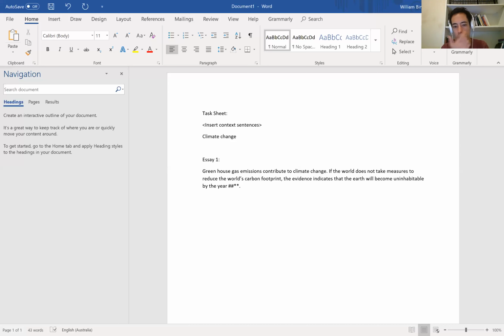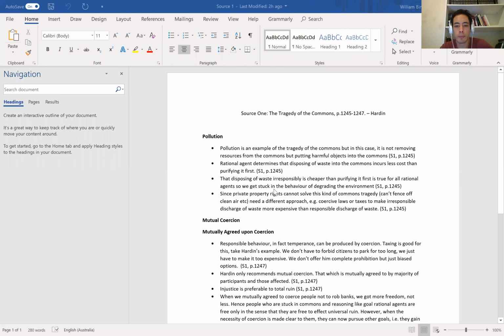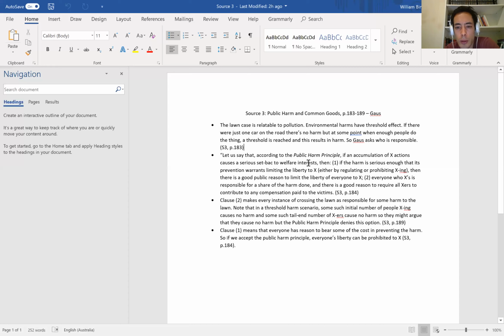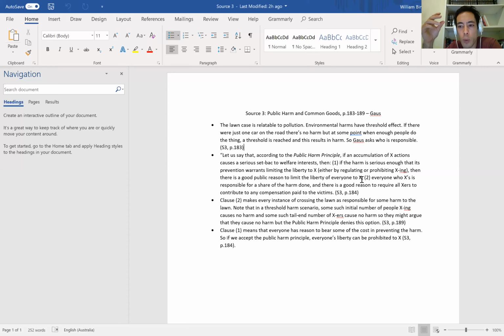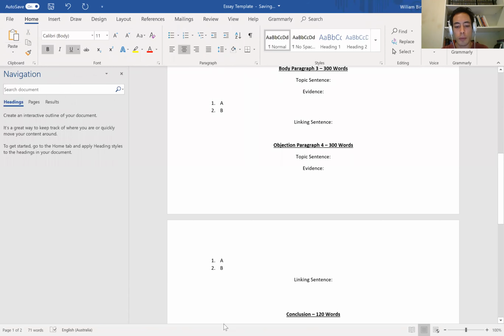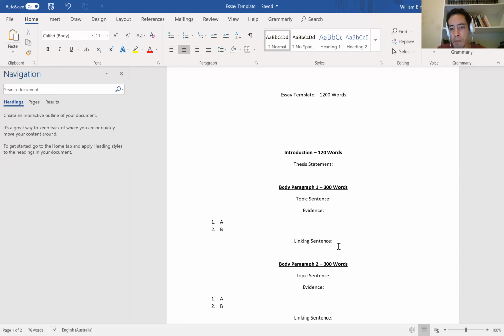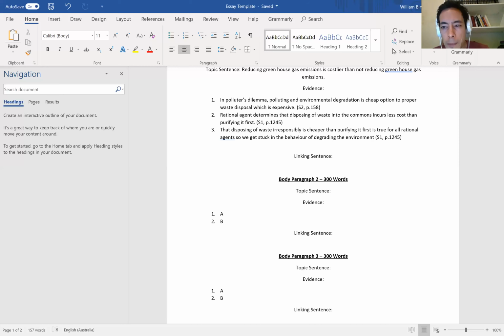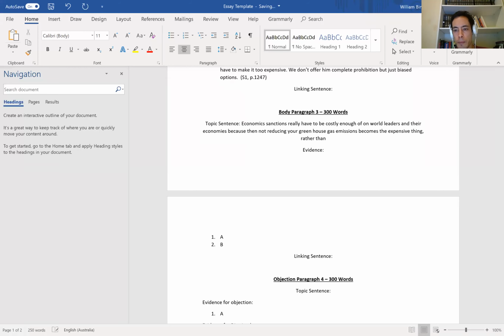I Write an Example Essay! Philosophy of Science Tutorial for Science Students: Part IV.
0:00 - What I'm about to do. This video assumes you've already done your research
0:02:35 - How I've organised my research and essay writing with file paths
0:06:46 - I give myself an essay question and and explain the context behind the issue so you can understand what I'm writing about
0:33:05 - I show you my research and give you a summary so you can understand how I use the evidence from my research; not just in writing the essay but in arriving at my argument
0:56:59 - {Break}
1:06:58 - {Fooling around in the break}
1:08:03 - I build an essay template.
1:25:20 - My first topic sentence. How I use the task sheet to ground myself and stay relevant. And, an example of how I use my thoughts, reasoning and evidence to come up with my first topic sentence. Then, the first body paragraph plans itself
1:41:30 - My second topic sentence. It gets easier with each paragraph
1:48:19 - My third topic sentence. Building my third paragraph.
 -1:50:40 - When I hit a roadblock fleshing out the template, I come back to the task sheet to see what I have not addressed yet in the essay question